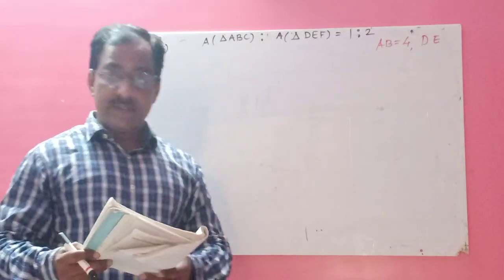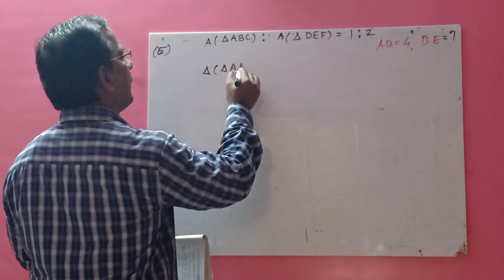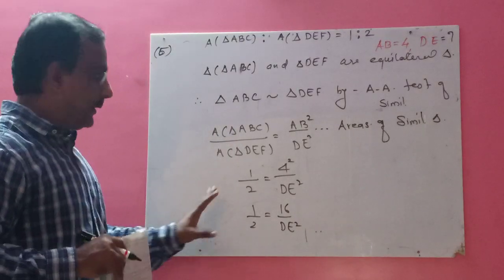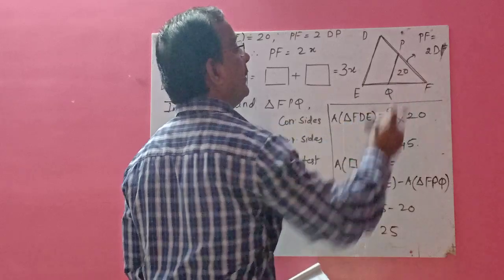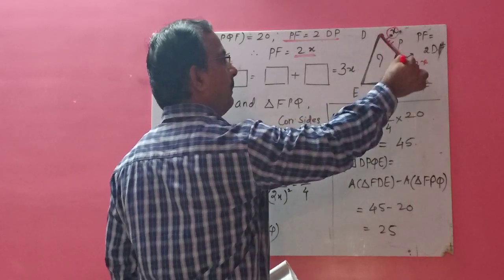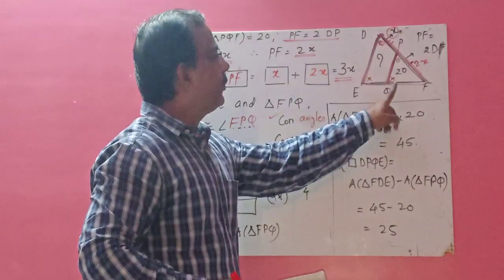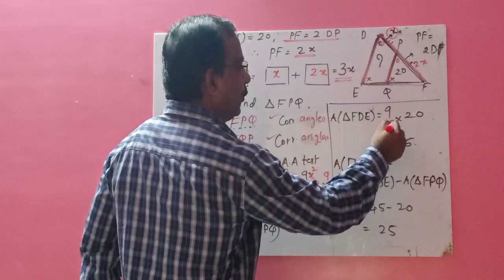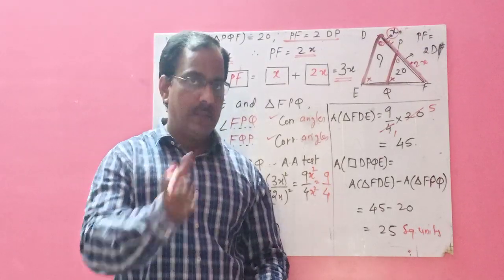Std-X Maths 2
Similarity- (ex)-1.4